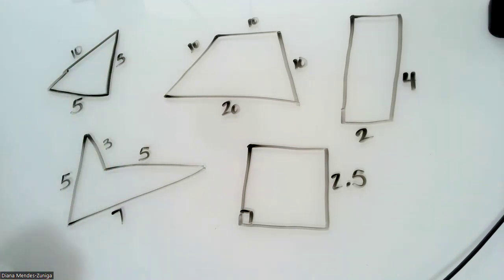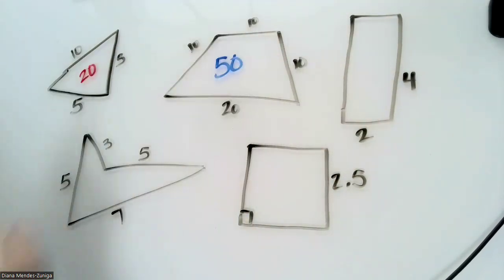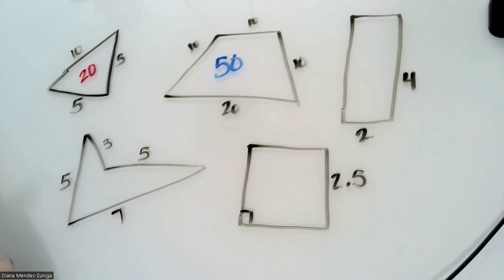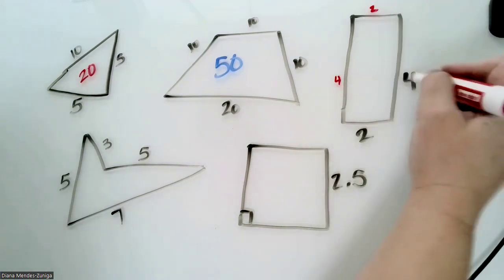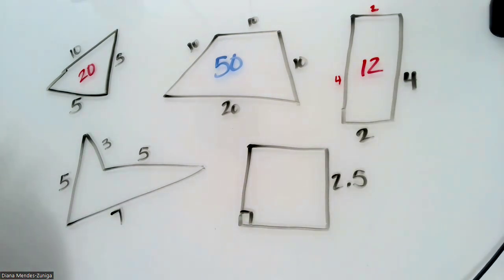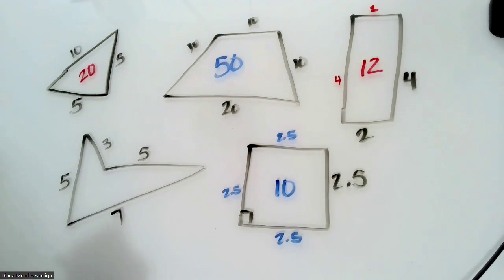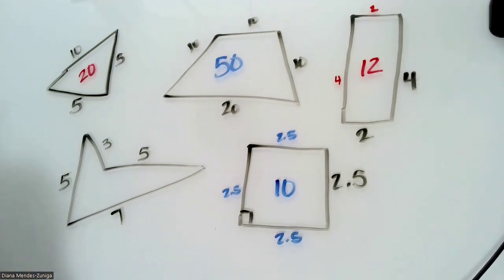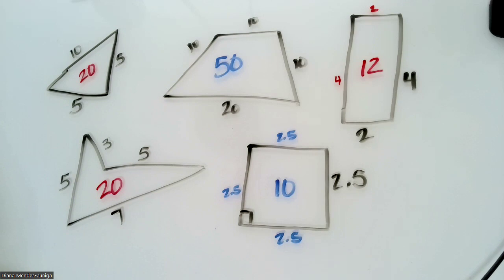Perimeter - Common Shapes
A short video explaining how to determine the perimeter of common shapes.